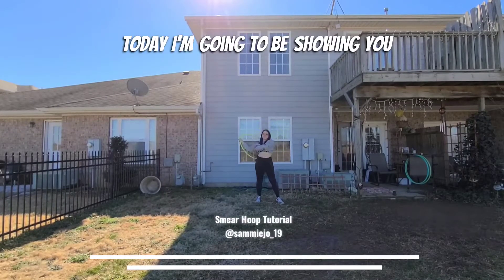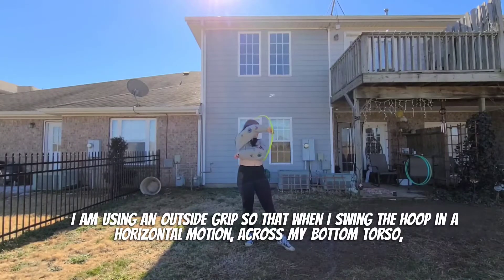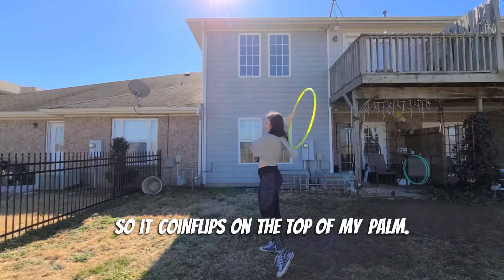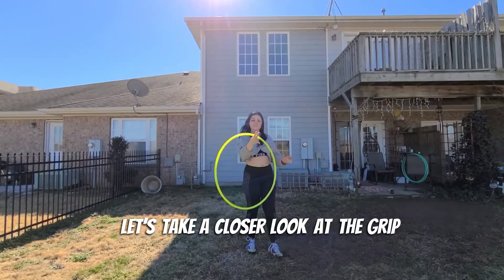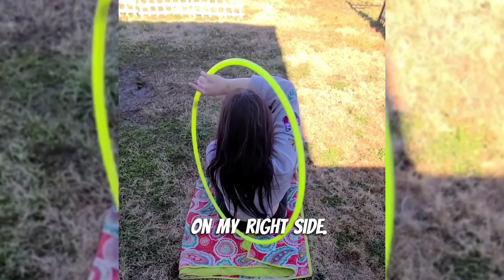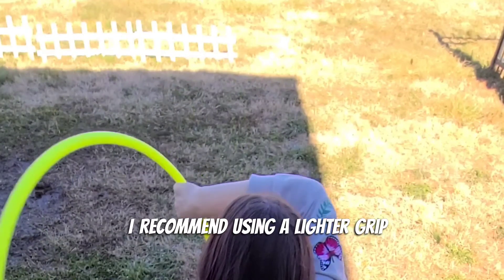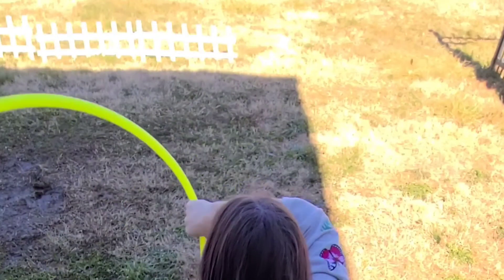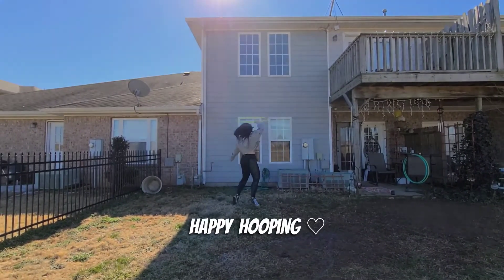Hula Hoop Smear Tutorial - Beginner/intermediate with Sammie Jo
As much as I dislike my own voice 🙈, I have decided to up my tutorials by doing voice overs! I have wanted to make my tutorials so that they were more inclusive of all hoopers. Drop any and all suggestions or advice you have to help me continue to grow and help YOU be able to learn!

Please let me know what you think of my first voiced over and auto captioned tutorial! ⬇️

Thank you for always supporting me, love y'all so much! 💋